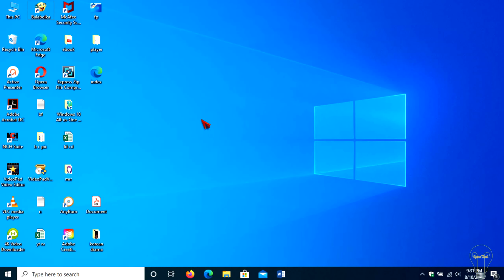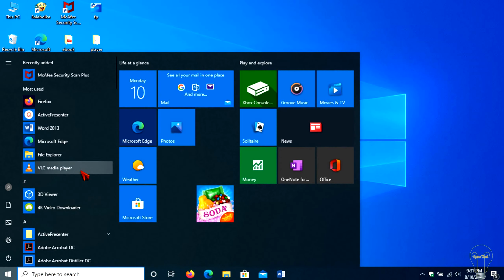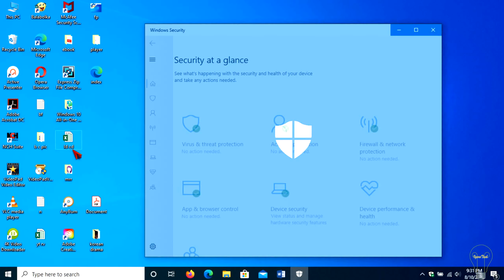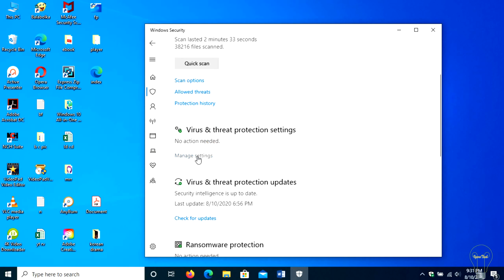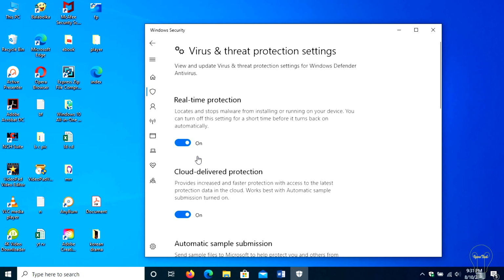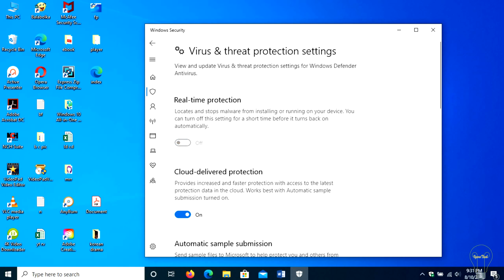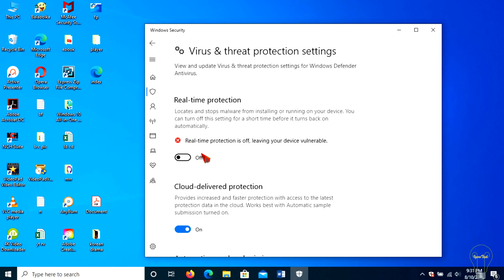How to temporarily disable Microsoft Defender Antivirus in Windows 10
This video covers "How to temporarily disable Microsoft Defender Antivirus in Windows 10".